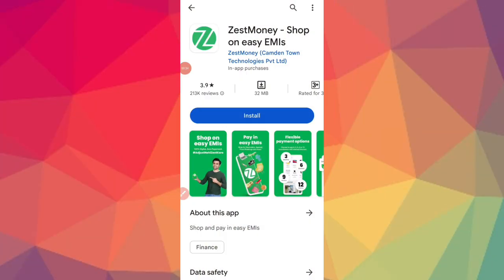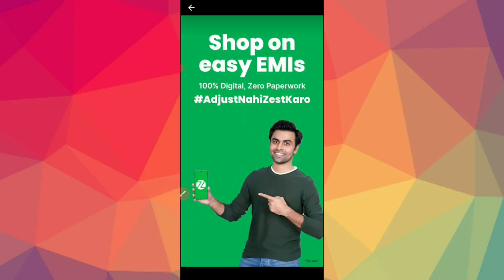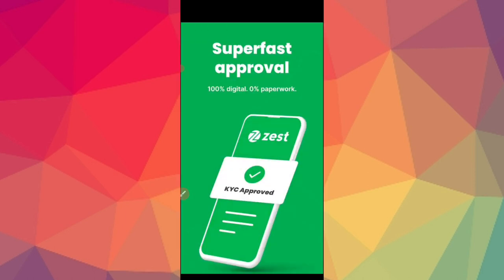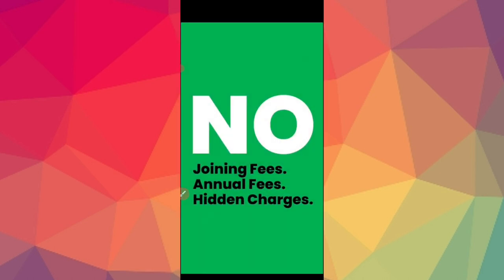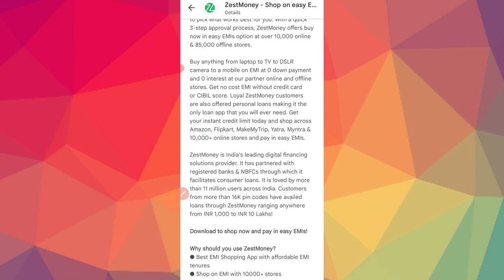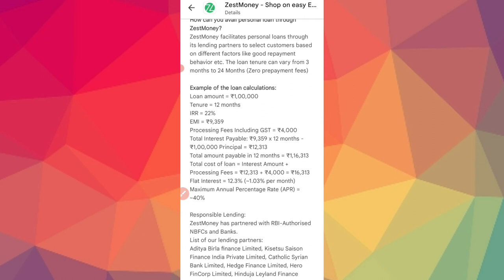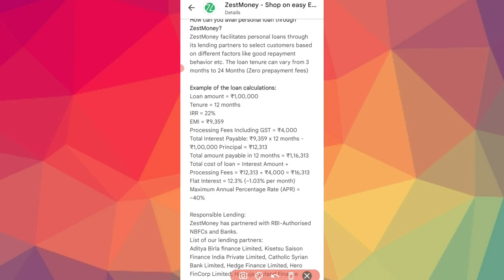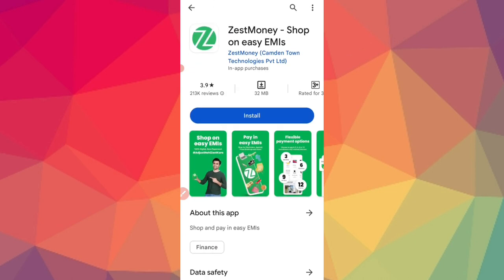Zest - ಈ ಆ್ಯಪ್ ನಿಂದ 2 ಲಕ್ಷ ಸಾಲ ಸಿಗುತ್ತೆ!😱 l Best Loan App l New instant Loan l Emergency Loan l loan